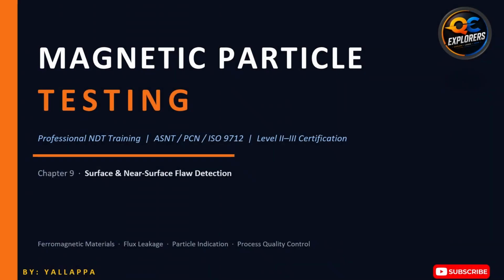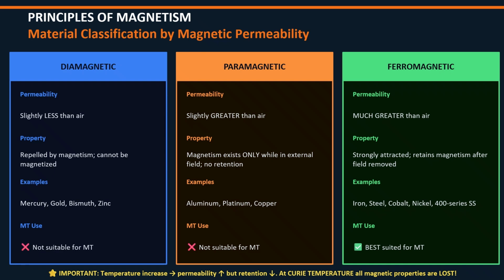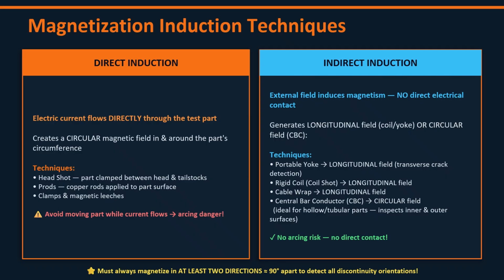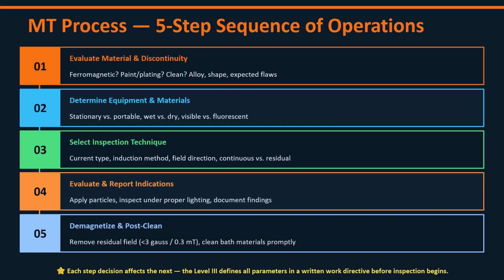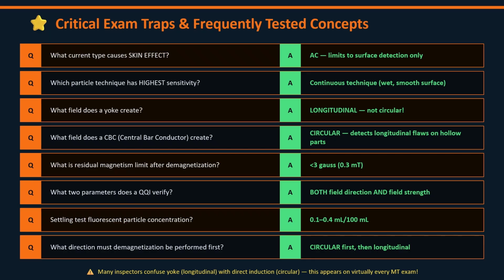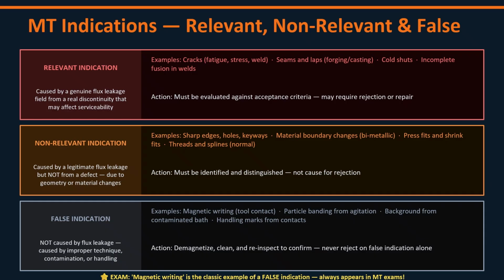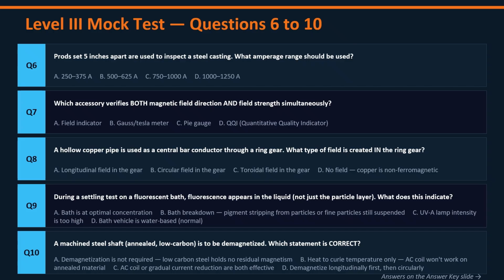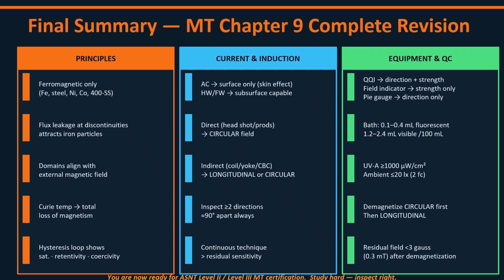Magnetic Particle Testing (MT) Complete Training | Chapter 9 | ASNT Level II & III NDT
Magnetic Particle Testing (MT) – Complete Professional Training | Chapter 9 | ASNT Level II & III

Master the fundamentals and practical application of Magnetic Particle Testing (MT) in this comprehensive NDT training session, designed for ASNT / PCN / ISO 9712 Level II and Level III exam preparation.

📚 In This Training

🔹 Principles of magnetism and flux leakage
🔹 Ferromagnetic materials and magnetic domains
🔹 Advantages and limitations of MT
🔹 AC, DC, Half-Wave and Full-Wave magnetization
🔹 Direct and indirect magnetization techniques
🔹 Circular and longitudinal magnetic fields
🔹 Yoke, prods, coils and central conductor techniques
🔹 Dry, wet, visible and fluorescent particles
🔹 UV-A inspection requirements
🔹 QQI, pie gauge and gaussmeter verification
🔹 Continuous and residual magnetization
🔹 Relevant, non-relevant and false indications
🔹 Indication evaluation and interpretation
🔹 Demagnetization
🔹 Process quality control
🔹 Weld inspection applications
🔹 Important calculations and examination values
🔹 Level III exam questions and practical exam tips

🎯 Exam Preparation

This training highlights important MT parameters and examination points, including residual field strength, UV-A intensity, ambient light, dark adaptation, bath concentration, magnetization direction and field orientation.

Best results are obtained when the magnetic field is approximately 90° to the discontinuity, making magnetization direction a critical consideration during MT examination.

👨‍🏭 Suitable For

• ASNT NDT Level II & Level III candidates
• NDT Inspectors
• QA/QC Engineers
• Welding Inspectors
• Oil & Gas Inspection Professionals
• Fabrication & Maintenance Engineers
• Professionals preparing for NDT certification exams